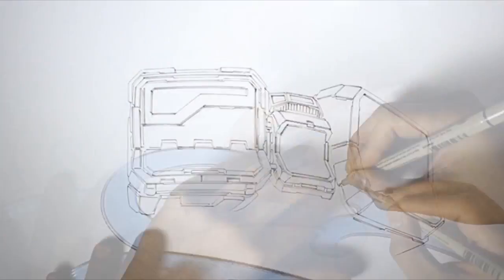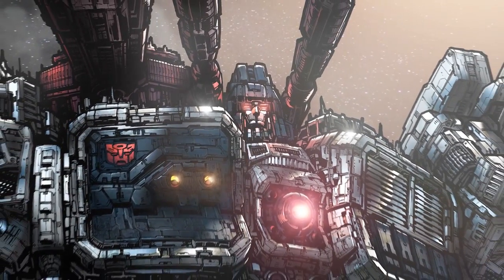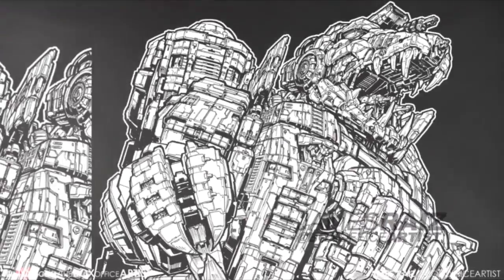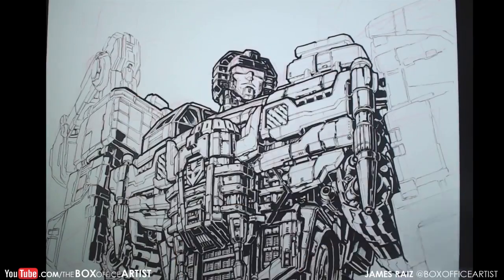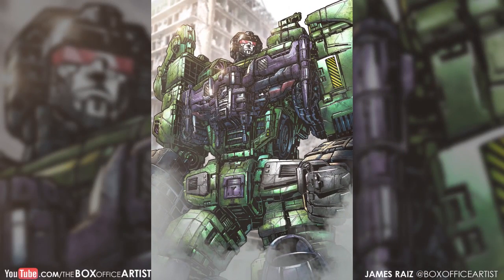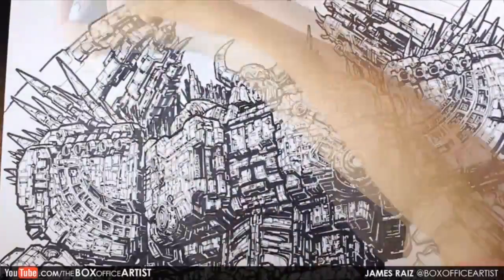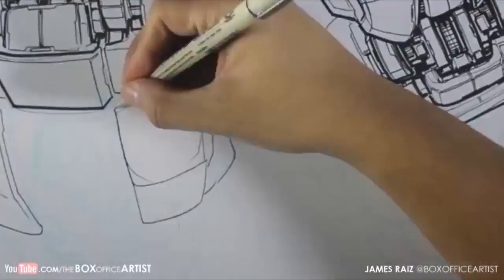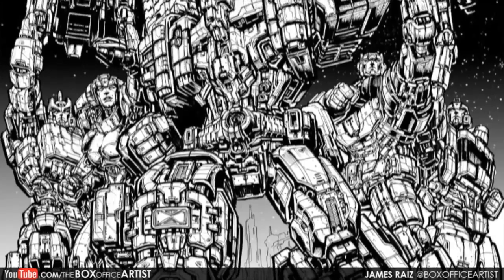The most DETAILED DRAWING EVER (I Think) OF....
For James Raiz Original Art Commissions:
Rates (plus shipping):
9x12 Half Body: $100
11x17 Full Body: $150

For Original Published Comic Book Art, check out my facebook shop